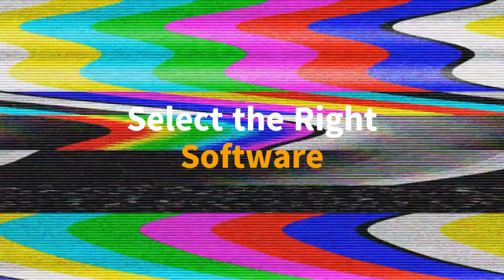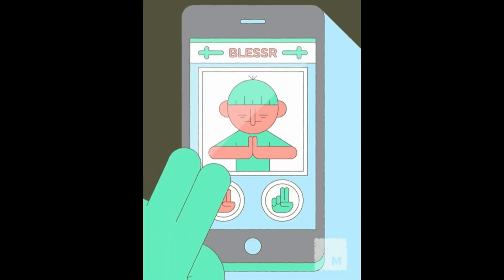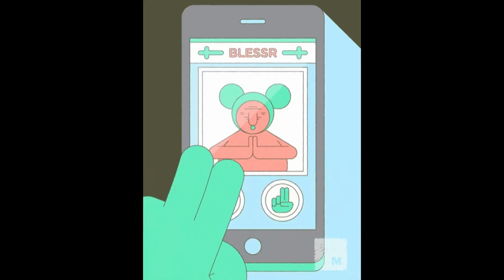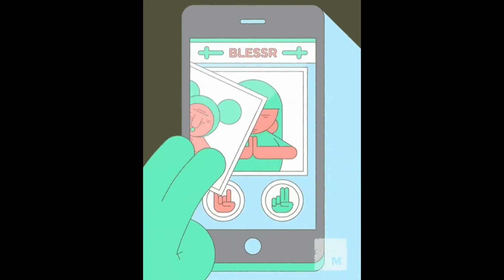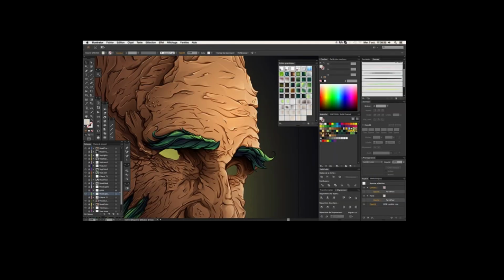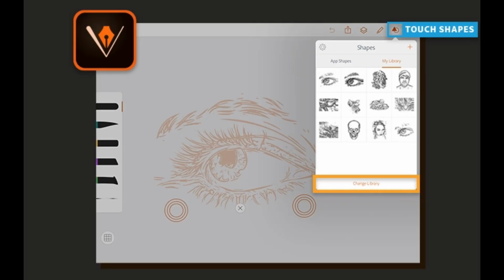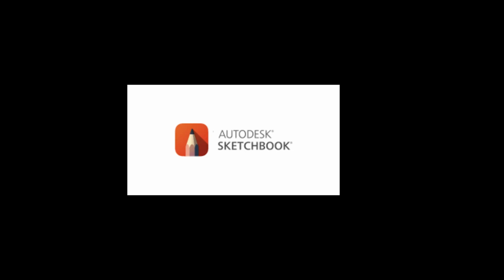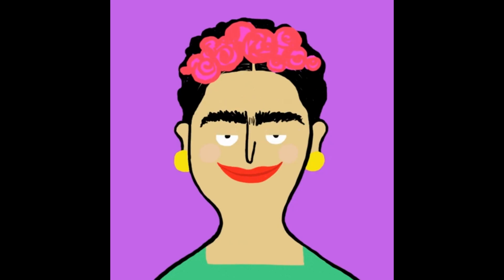Mastering Vector Art: The Ultimate Step-by-Step Guide for Beginners | Illustrations | Graphic Design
Welcome to AquareFacts! Discover the captivating world of vector art in our comprehensive guide. Whether you're a beginner or aspiring artist, this video will walk you through creating stunning vector illustrations on your PC or mobile device. Learn how to decide what to create, choose the right software, and find inspiration on YouTube. Master tracing and creating original artwork, and consider investing in an art pad for a more professional workflow. Start your creative journey today and unlock your artistic potential. Happy creating!

Youtube Channels Links --

1. Hammad Aslam @JotPixel

2. MidasMultimedia  @MidasMultimedia

3. Mayam Illustrator  @SpaceX24LlVE